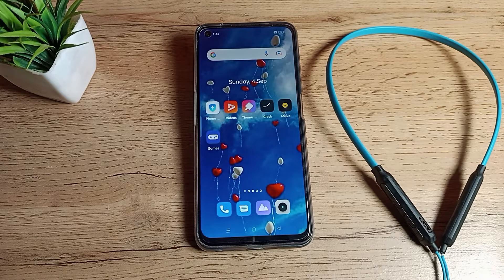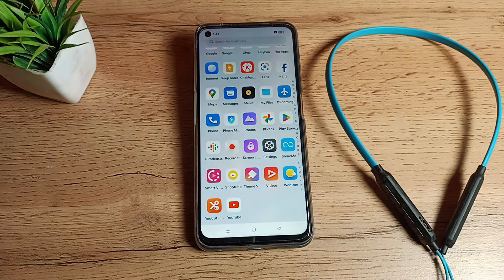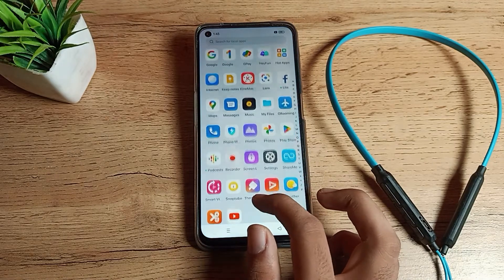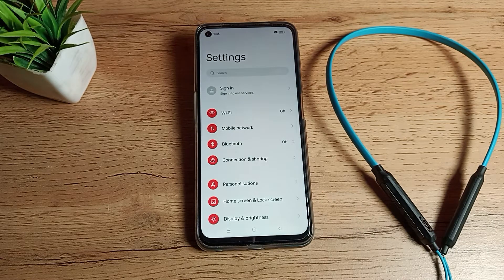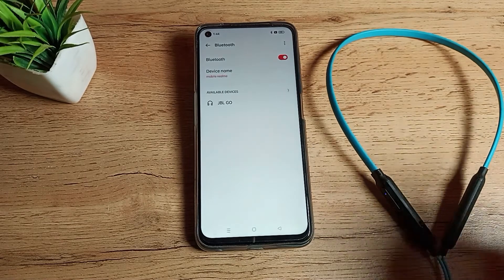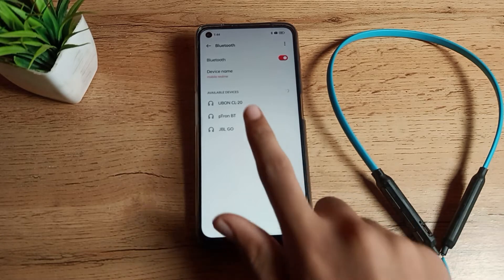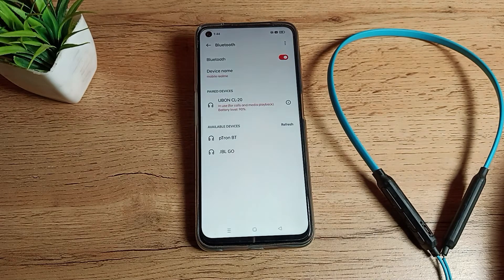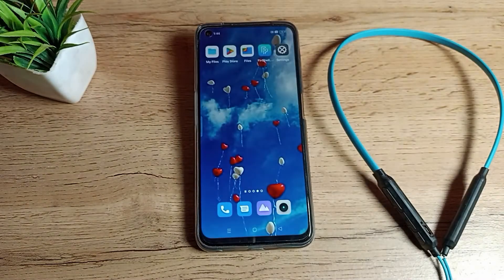How to Pair Bluetooth Earphone in realme 9i phone, bluetooth setting